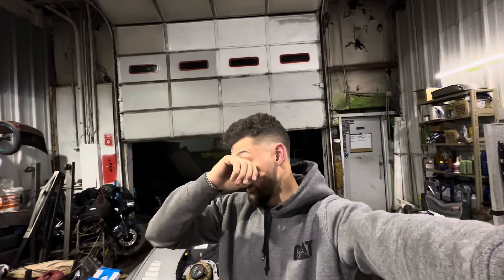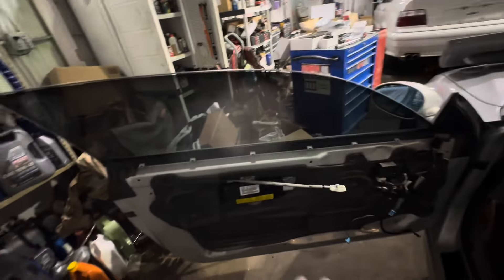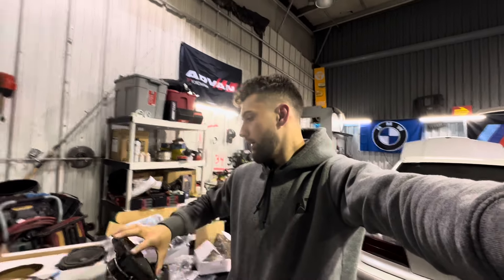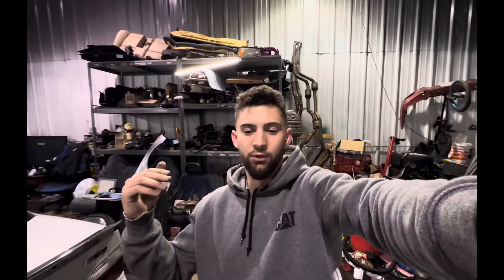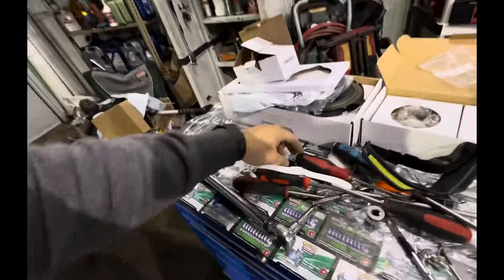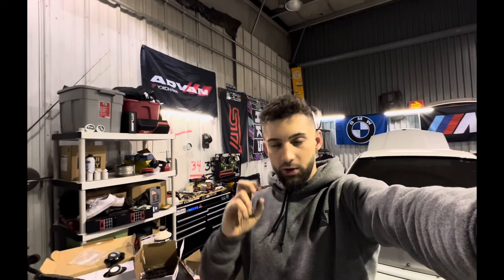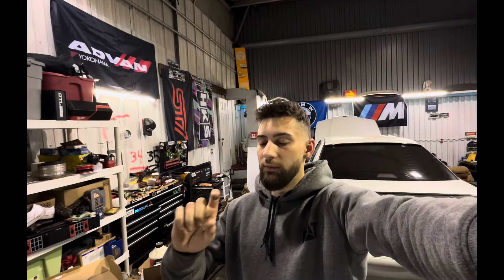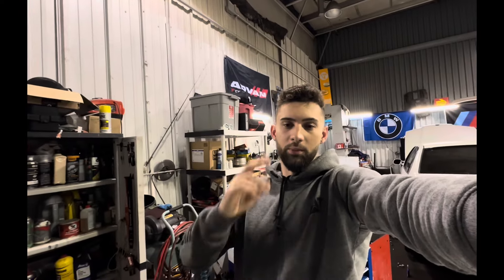Is BAV Sound, worth it?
We bought this setup for a E46 M3 convertible, doesn’t include the replacement sub like the older kits, sadly.

Good quality product, but not much gain over new Harmon Kardon.